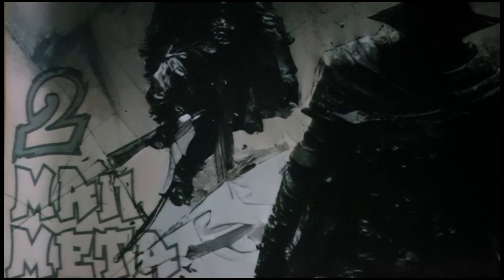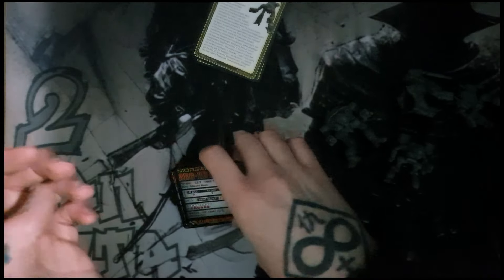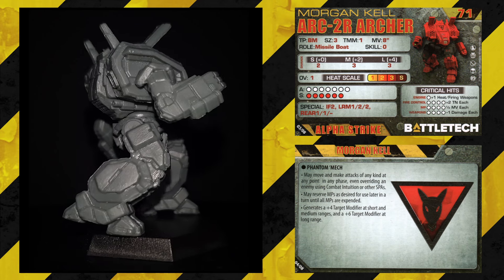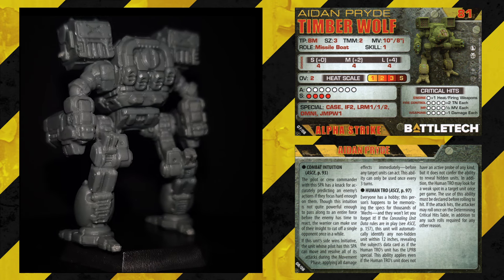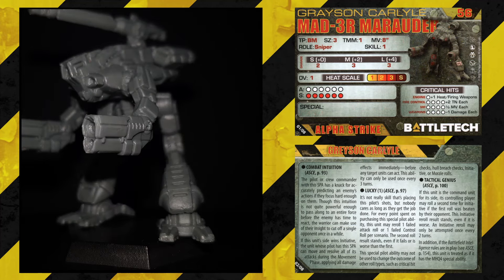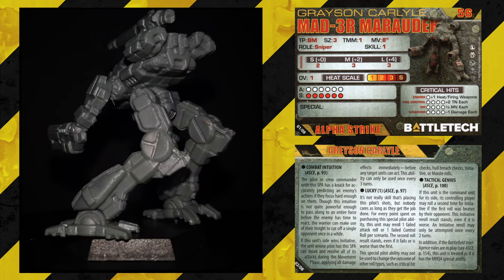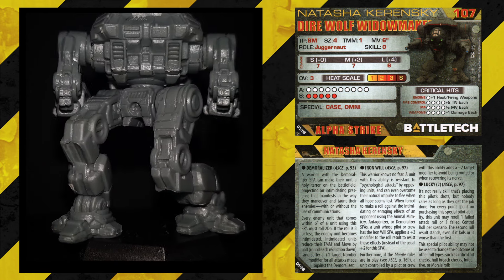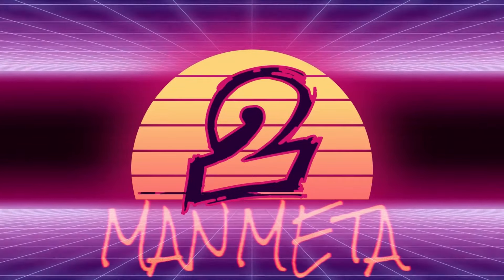Unboxing Battletech Legendary Mechwarriors : TTM Ep023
TMM Ep023
Aunty Kaz unboxes and reviews Battletech's Legendary Mechwarriors pack and alpha strike cards, force pack from Catalyst Games Lab.

Intro and Outro Music by youngscrolls used with his permission.
Like the music check him out on youtube